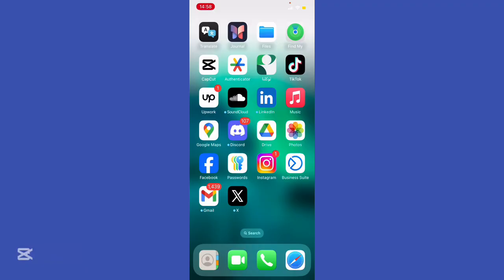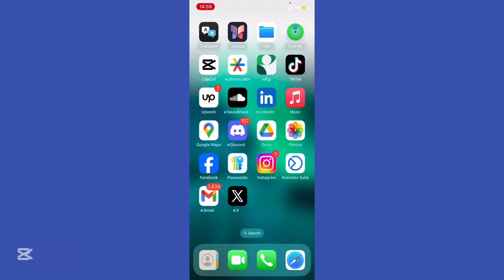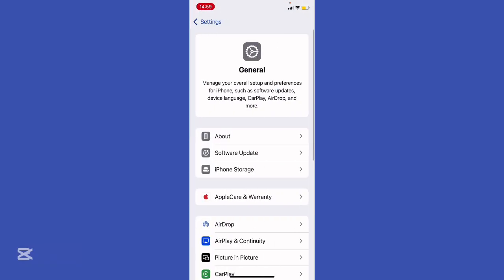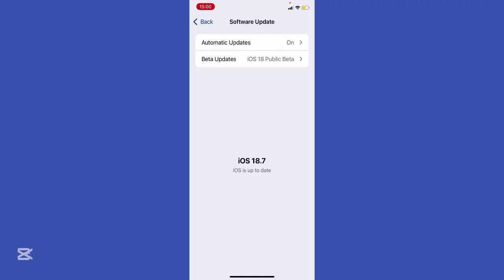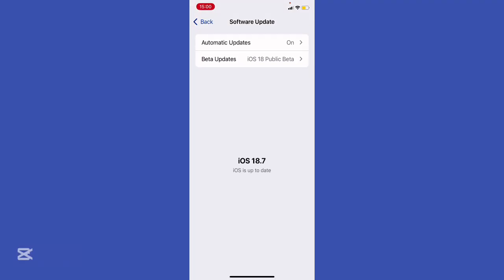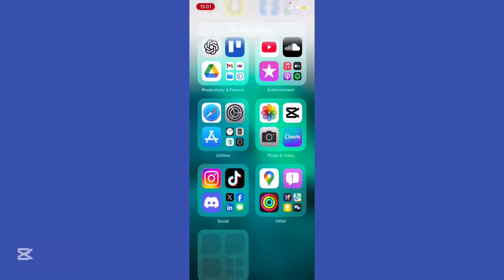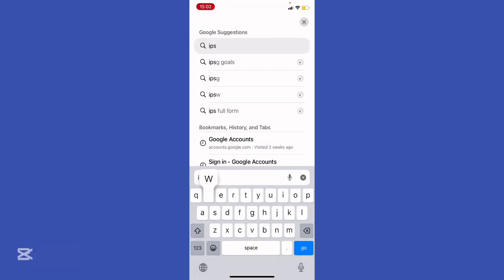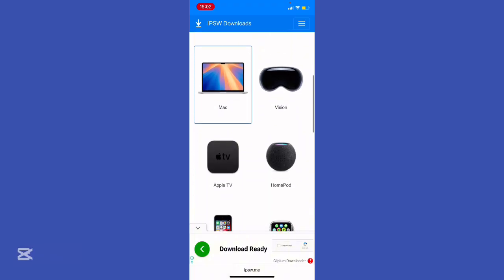How to downgrade IOS 26 to 18 (2025)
Want to downgrade iOS 26 to iOS 18? 🤔 This step-by-step guide will help you roll back your iPhone or iPad software safely. If you’re tired of iOS 26 bugs, battery drain, overheating, or app crashes, then downgrading to iOS 18 is the best solution.

In this tutorial, you’ll learn:

How to downgrade iOS 26 to iOS 18 safely ✅

Step-by-step iPhone/iPad downgrade process 📱

How to fix iOS 26 issues like lag & glitches ⚡

Common mistakes to avoid when downgrading 🚫

💡 Works for most iPhone & iPad models.
💡 No advanced technical skills needed.